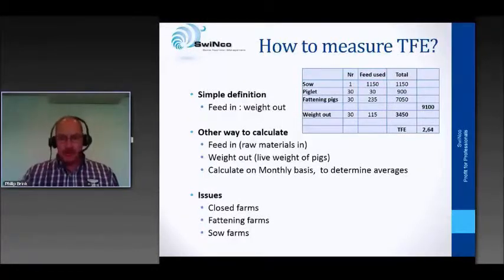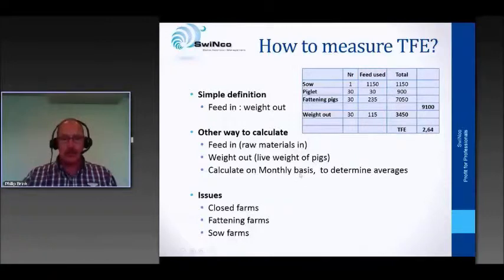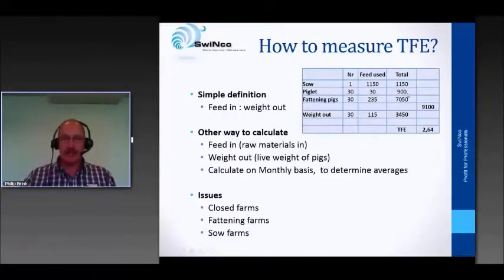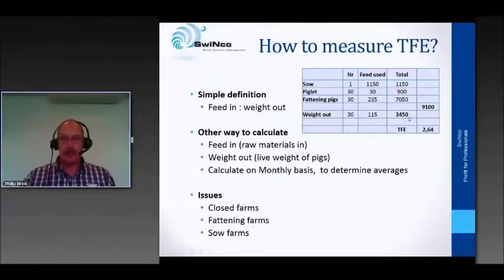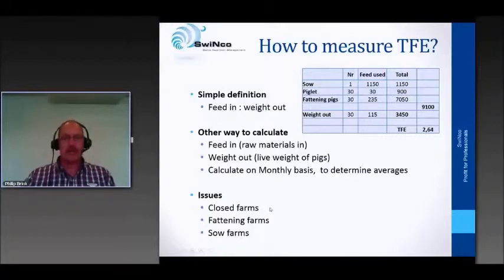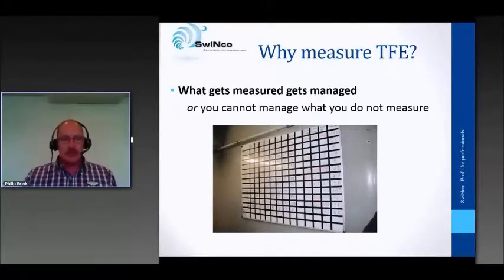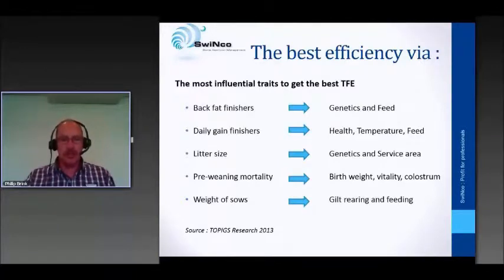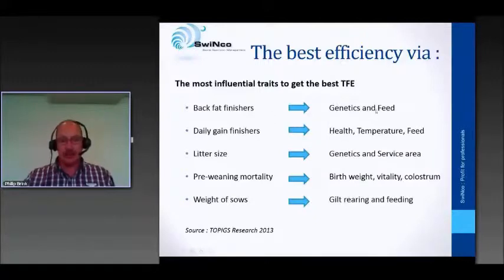Measuring, managing pig feed efficiency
Philip van den Brink, founder of SwiNco, explains how to measure feed efficiency and the importance of measurement. What gets measured gets managed; otherwise you cannot manage what you do not measure. Van den Brink also discusses influential traits that can be used to get the best feed efficiency. Some influential traits include back fat finishers, litter size and weight of sows. The webinar explains how producing pork efficiently is the key for successful pig farming. By breeding for the highest total feed efficiency you can produce more pork with less feed from farrow to finish. Audience learning points include: How genetics can impact the total feed efficiency of breeding goals; the main factors influencing feed efficiency and what you can do to improve your herd performance; and how to profit from rapid and effective genetic progress.